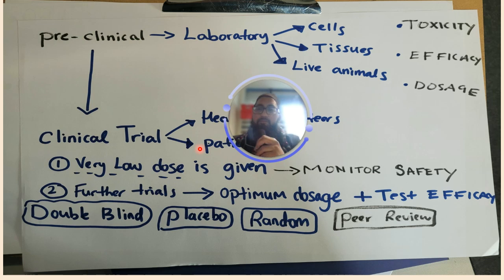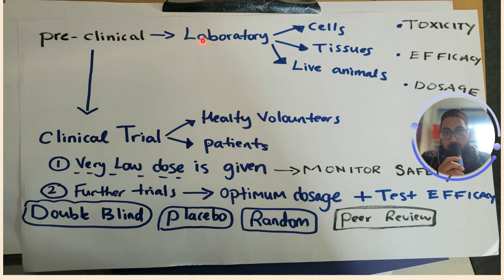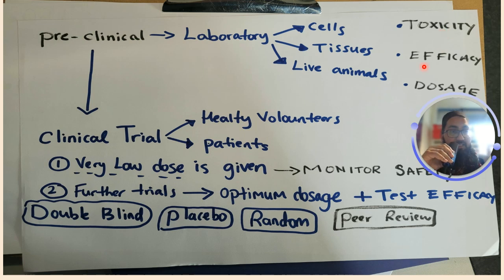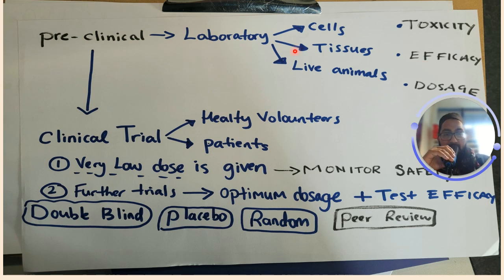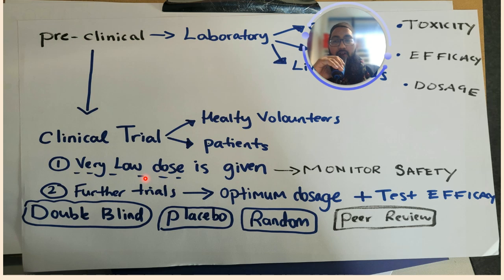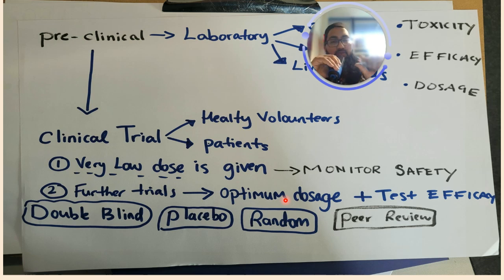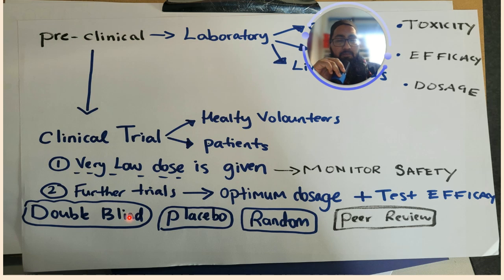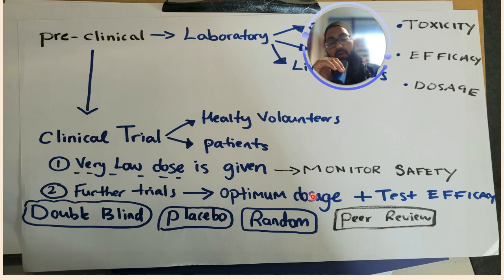Drug Development GCSE